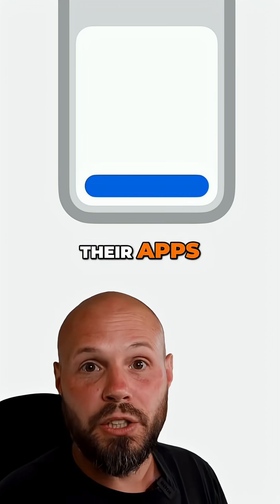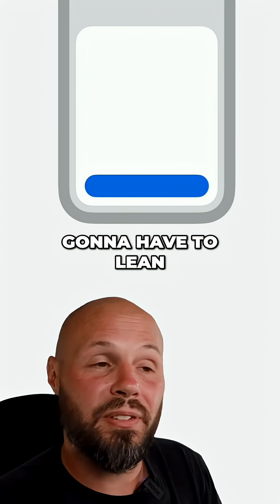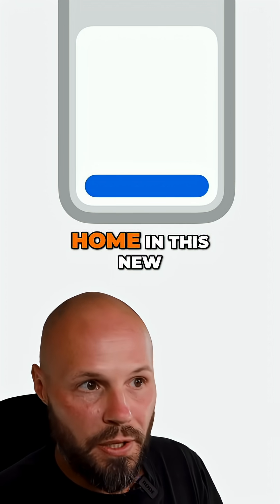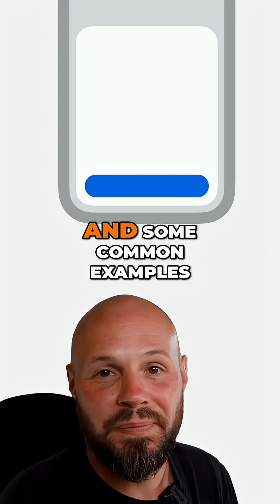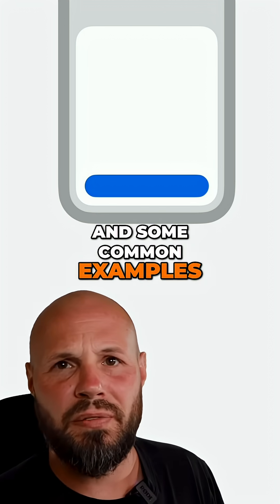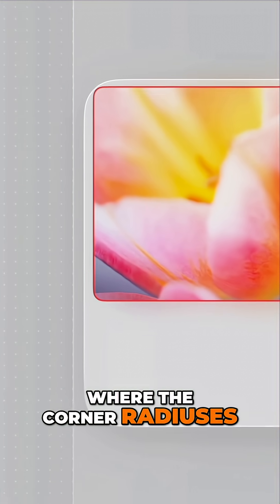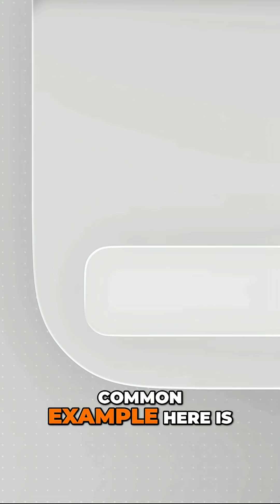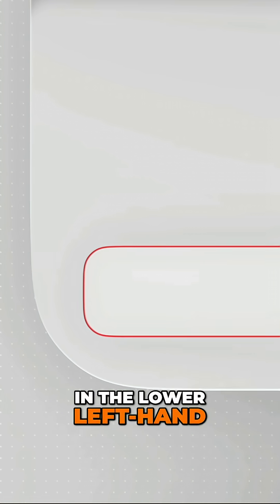Concentricity is a Huge deal when building for iOS 26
Concentric corners are everywhere in iOS 26 and Liquid Glass. Learn how to use and implement it into your apps.